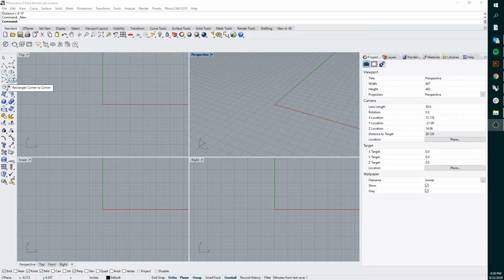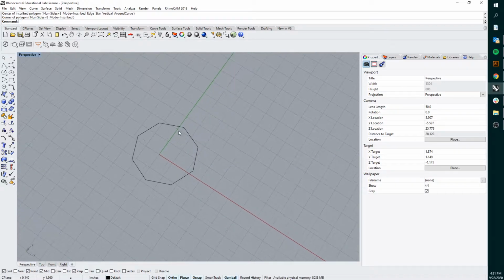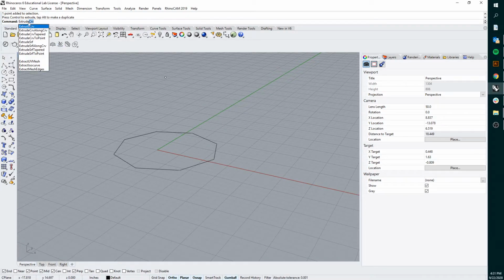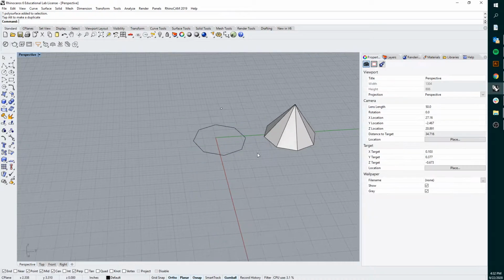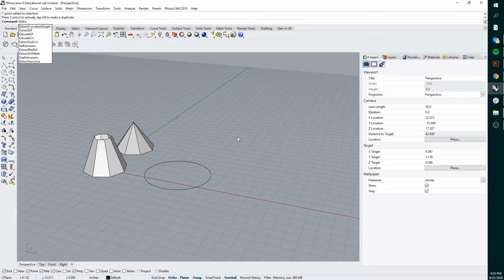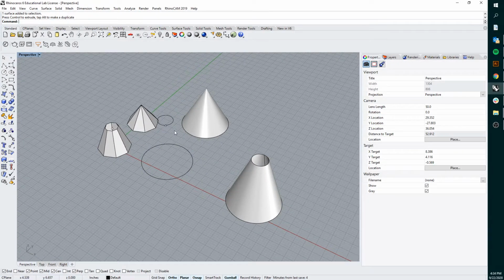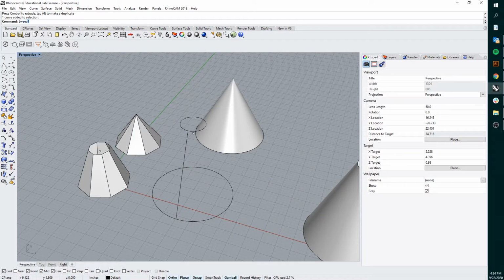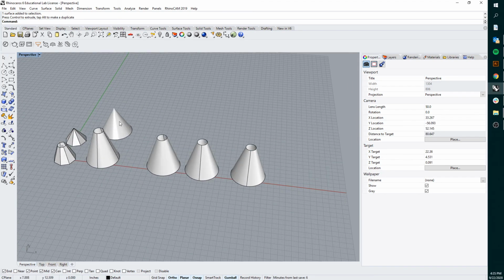Rhino_Pyramids + Tapered Extrusions